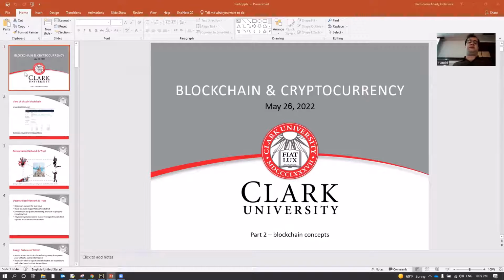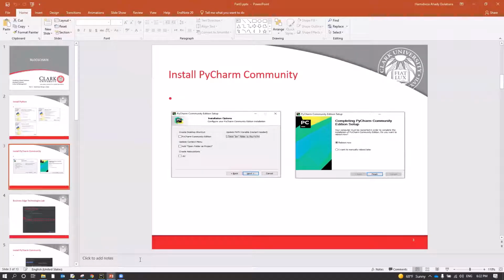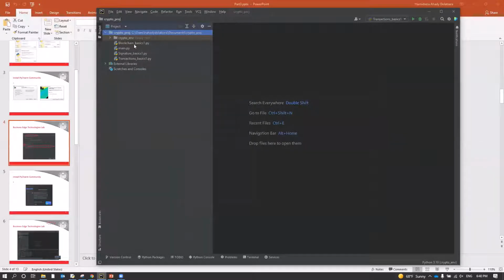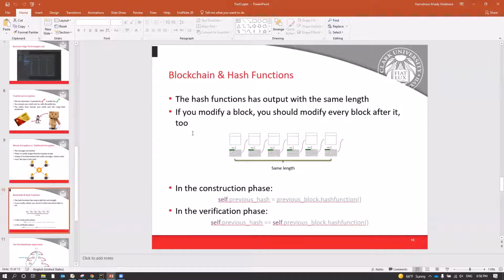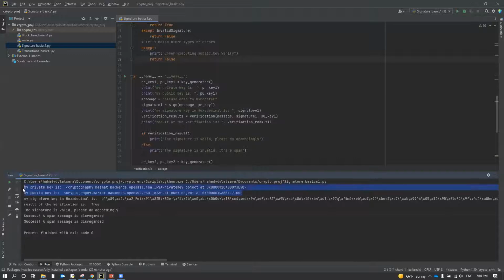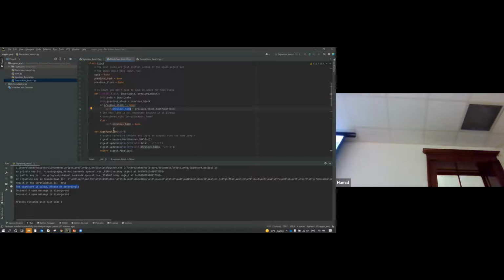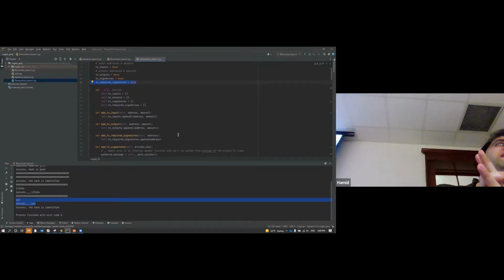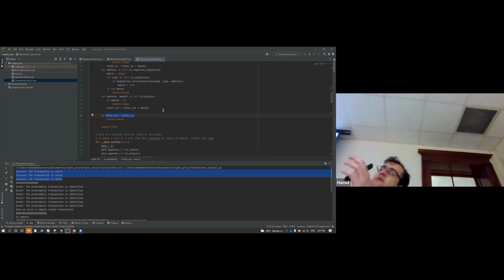Blockchain & Cryptocurrency Course - Part3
Blockchain & Cryptocurrency Course - Summer 2022